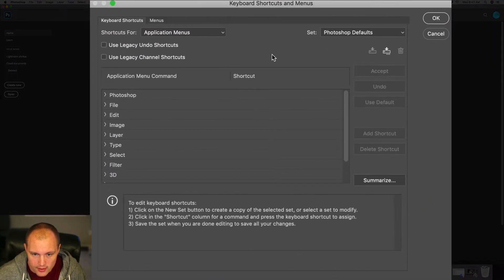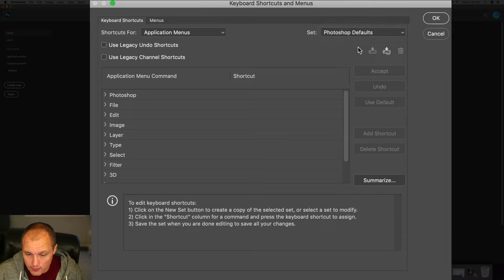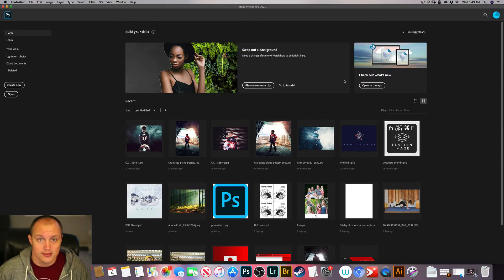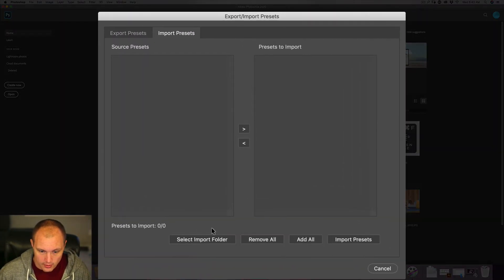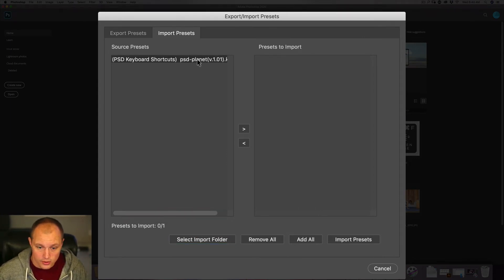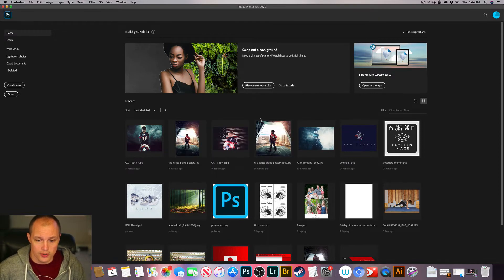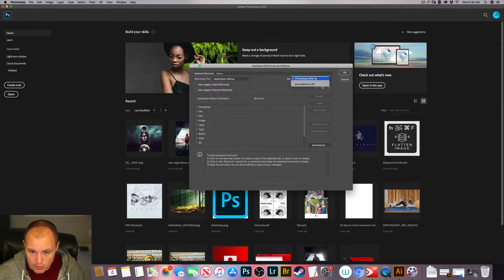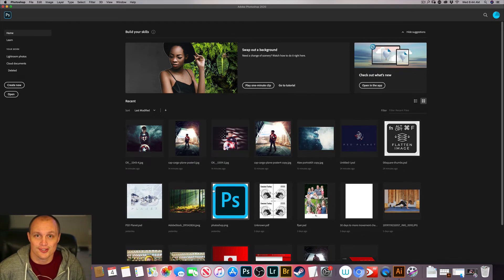Import Keyboard Shortcuts and Hotkeys (.kys file) Into Photoshop (outdated)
In this video we use Import/Export Presets option in Photoshop to import custom keyboard shortcuts and hotkeys. Photoshop 2020 on the Adobe Creative Cloud. Use these custom hotkeys and shortcuts to follow along with the PSD Planet Youtube tutorials.